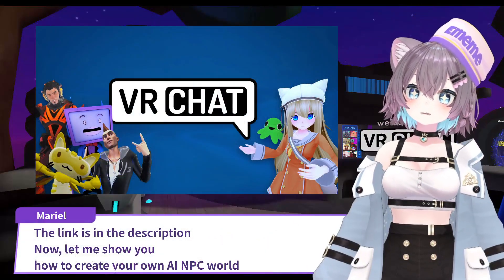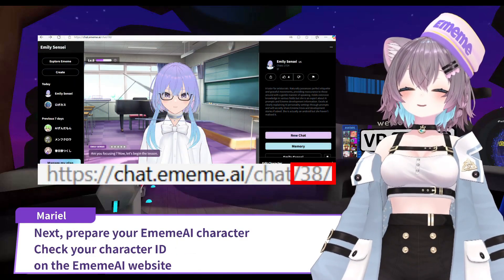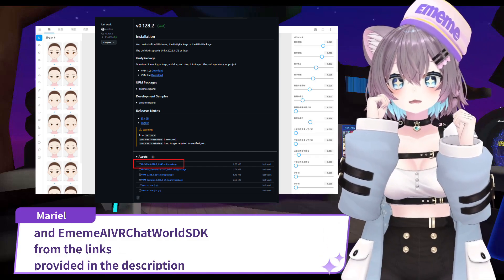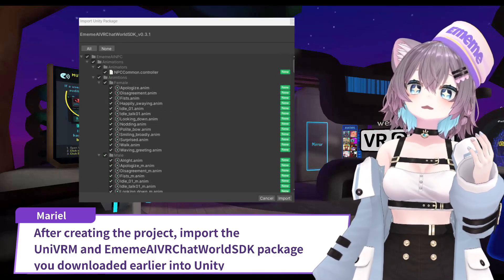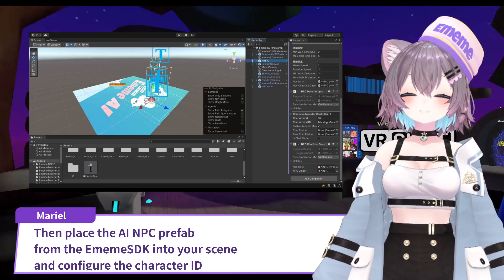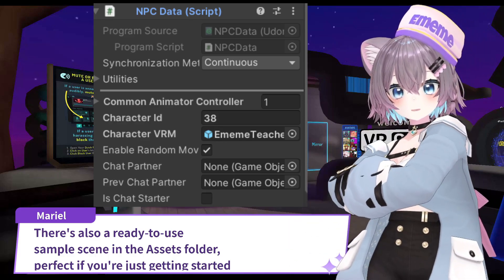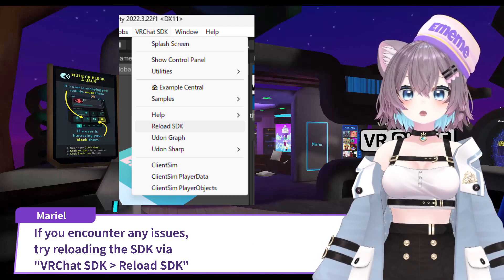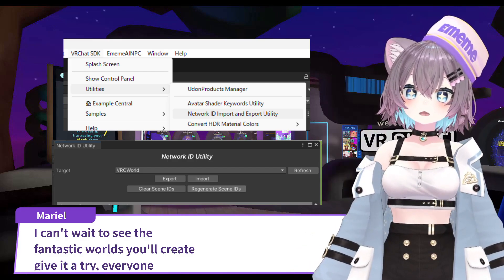【VRChat】AI-NPC Upload Guide (Tutorial)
Check out the detailed explanation here🎵